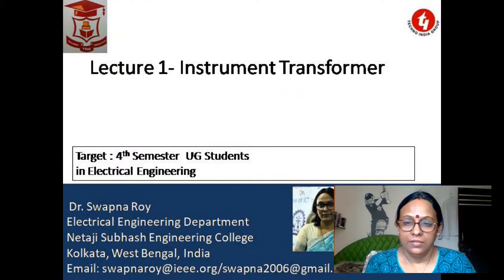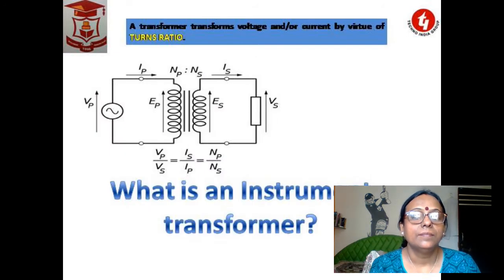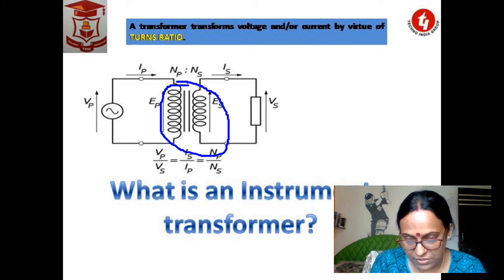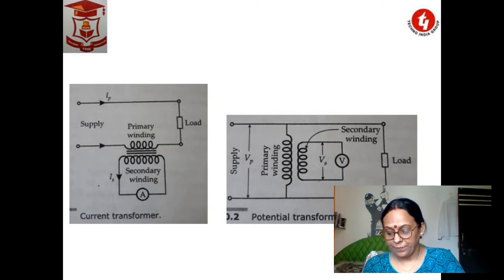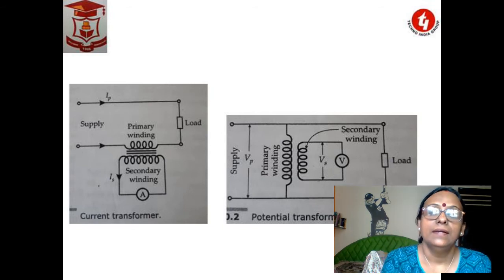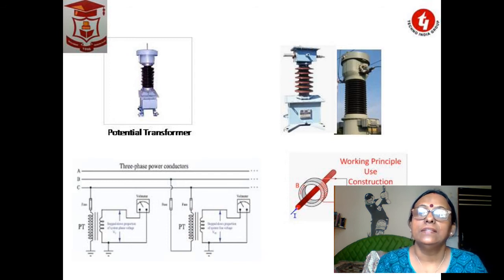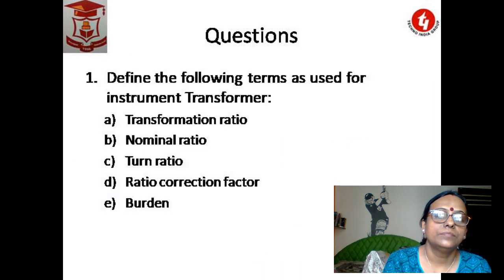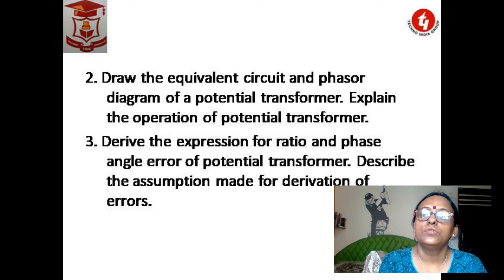Instrument Transformer - basics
Introduction of Instrument Transformer.  This video lecture is recorded only to give support to my student of electrical engineering of Netaji subhash Engineering college.